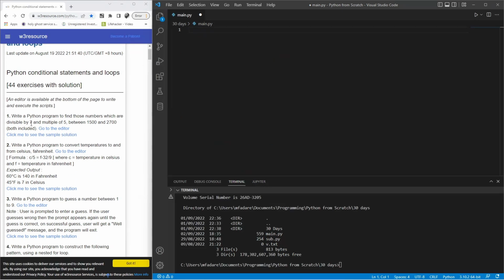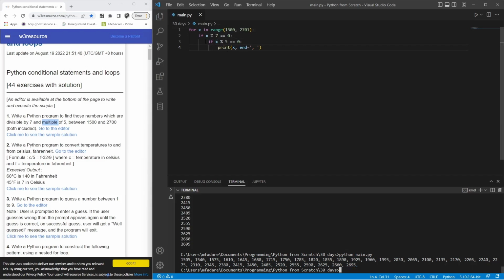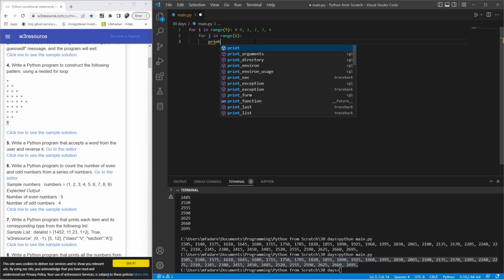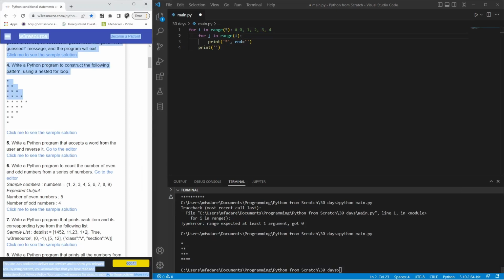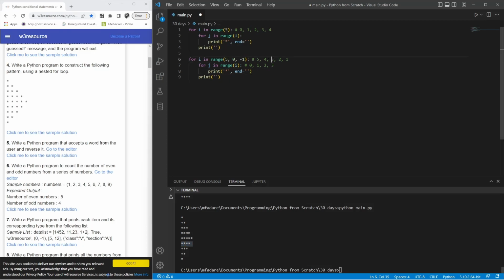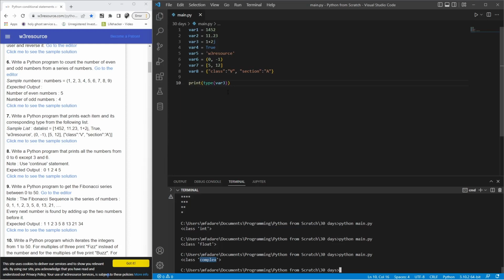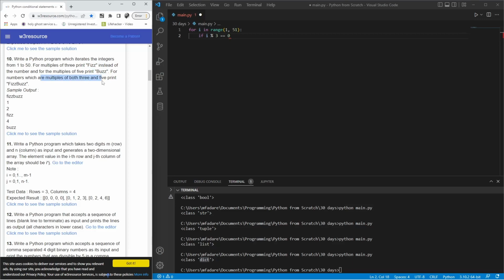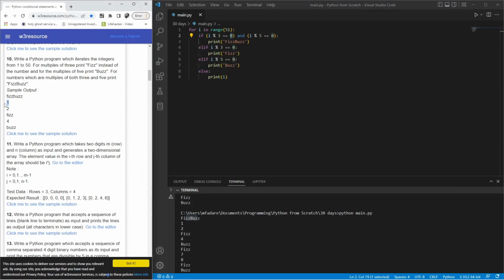Part One - Extras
Please drop your comments and questions in the comment section below.